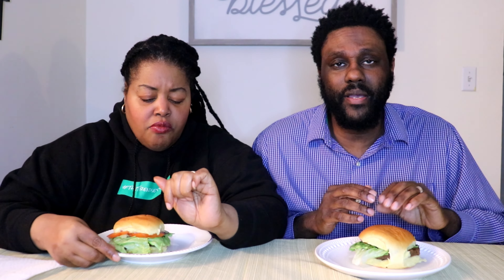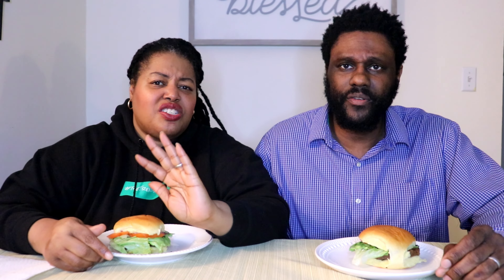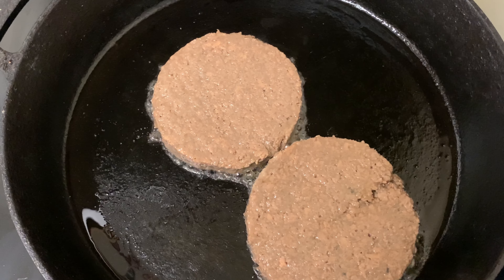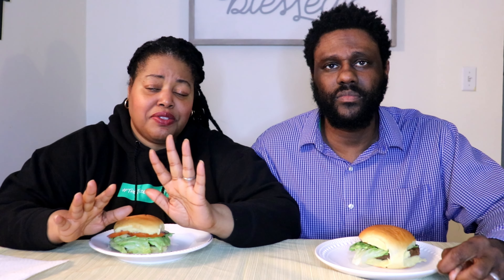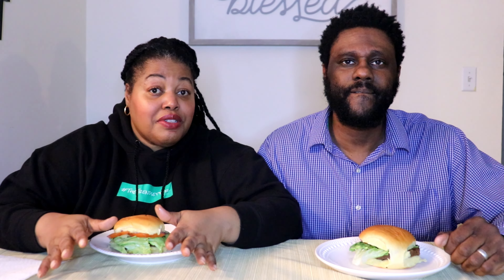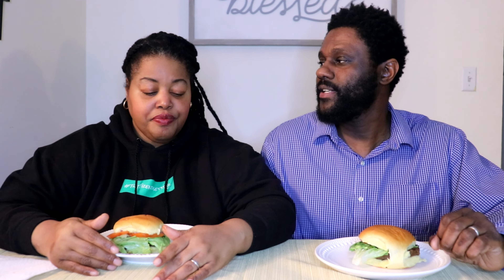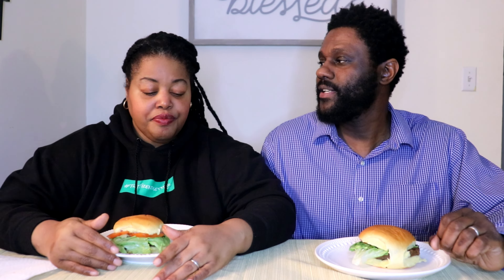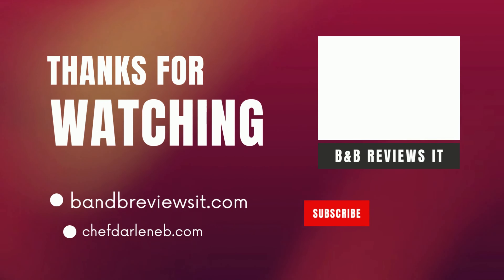Everything Legendary Burger Review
Hey Reviewees, we've finally got a hold of the Everything Legendary plant based burger. We've heard so much about this Everything Legendary burger, especially since they were contestants on Shark Tank. They even got a deal with Mark Cuban. You might know by now that we like testing out plant based "meats", so we had to try this one. In this video, we give you the real about what we think.

Nutritional Facts Per Patty:
Calories: 200
Total Fat: 9 g
Sodium: 470 mg
Total Carbs: 6 g
Protein: 21 g

We are a Christian couple who believe in the power of prayer. Here is a link to a lovely
Prayer Journal

Ring Light
Green Screen
Camera Mic